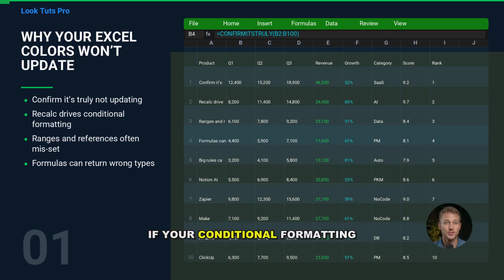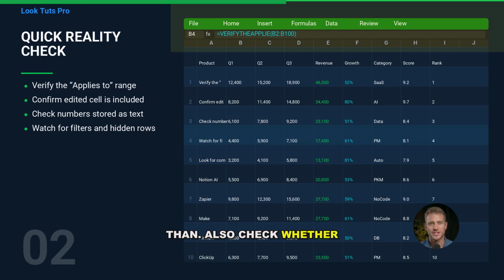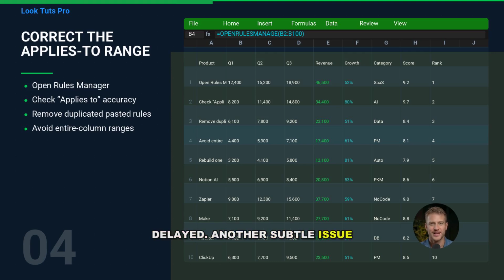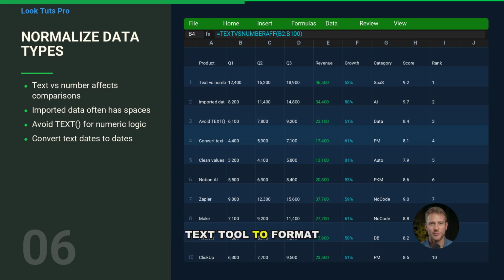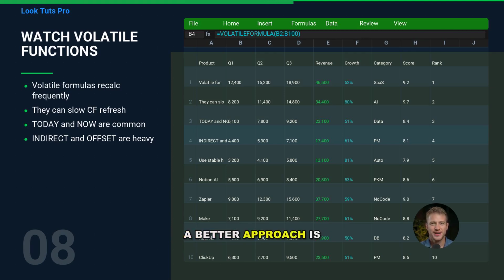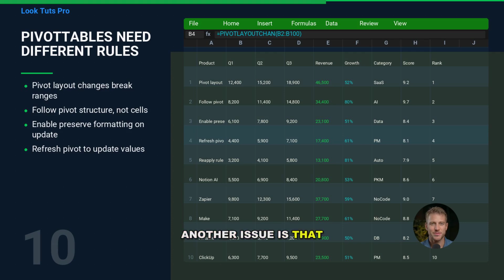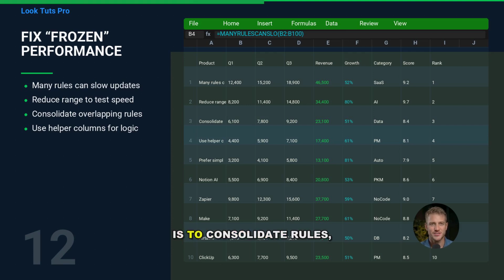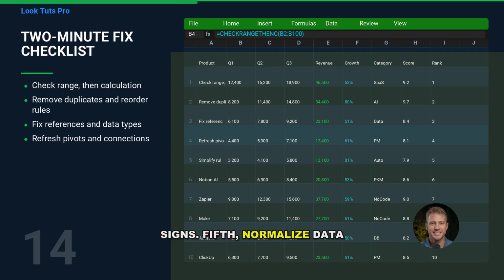How to Fix Excel Conditional Formatting Not Updating When Values Change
Conditional formatting that doesn’t refresh is usually caused by calculation settings, incorrect “Applies to” ranges, or formula reference mistakes. This guide walks through a practical checklist to diagnose the real cause and fix it quickly, including pivots, external data refresh, and performance slowdowns. Use these steps to make your rules reliable and keep large workbooks responsive.

⏱️ Chapters:
00:00 Why Your Excel Colors Won’t Update
01:06 Quick Reality Check
02:02 Fix Calculation Settings
03:00 Correct the Applies-To Range
03:55 Fix Relative vs Absolute
04:50 Normalize Data Types
05:43 Untangle Rule Priority
06:31 Watch Volatile Functions
07:24 Make Tables Behave
08:15 PivotTables Need Different Rules
09:02 Refresh the Data Source
09:56 Fix “Frozen” Performance
10:47 Common Hidden Gotchas
11:37 Two-Minute Fix Checklist
12:32 Conclusion & Outro